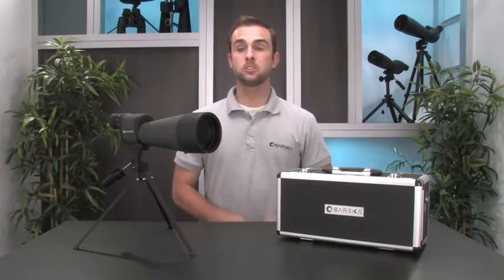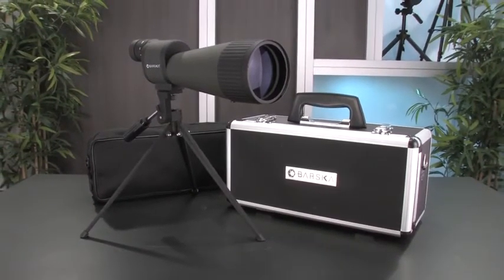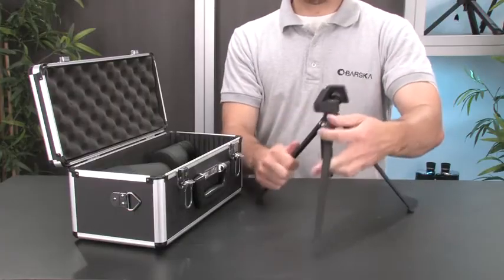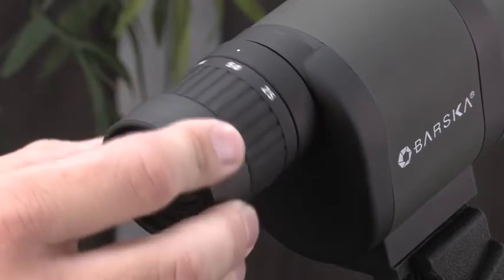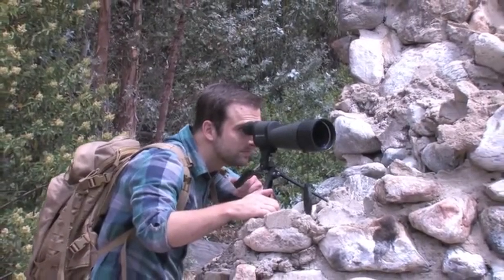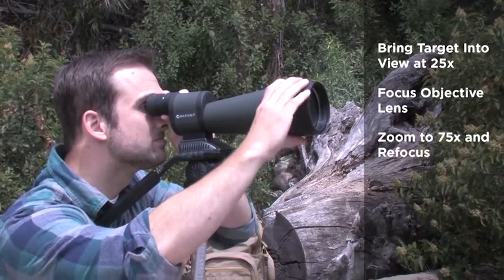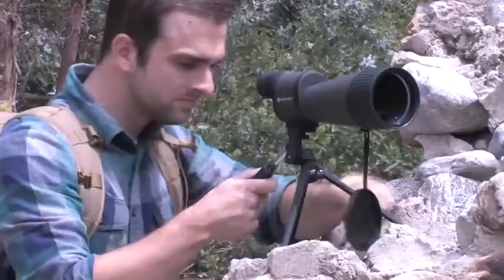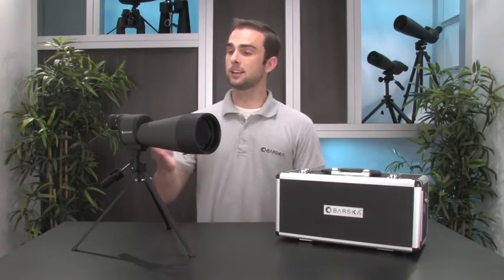BARSKA Benchmark 25 125x88 Waterproof Straight (Spotting Scope)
Taking a look at the Emarth spotting scope, with included shooting footage. A good inexpensive choice and Amazon's #1 best seller.